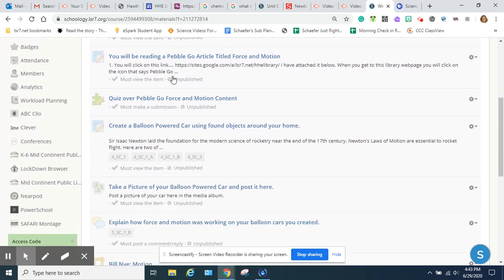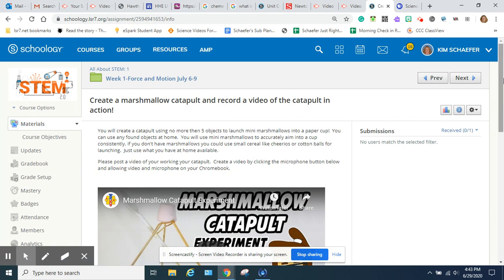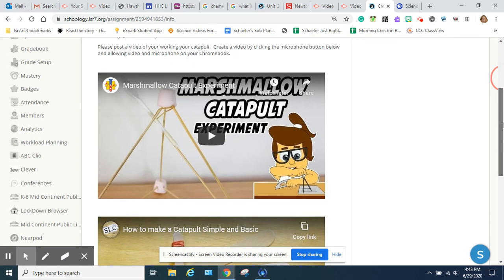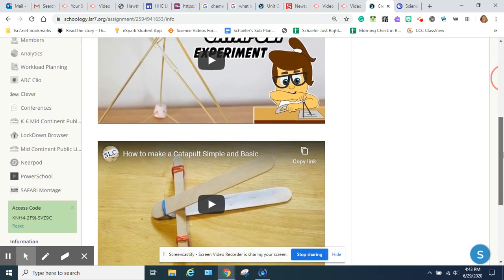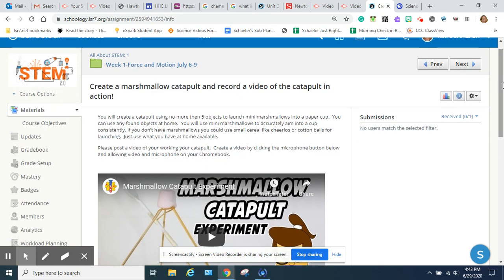Video for the end of course Part 1